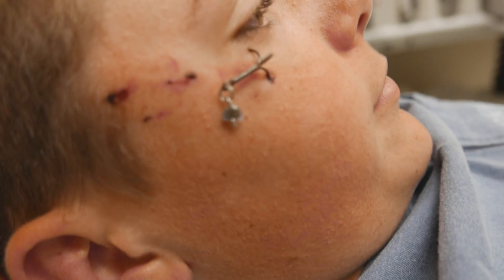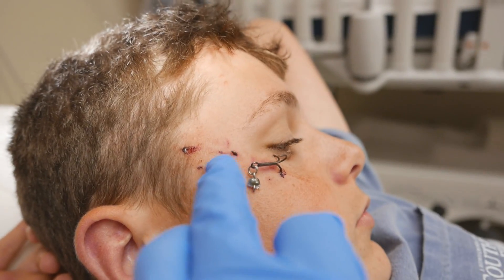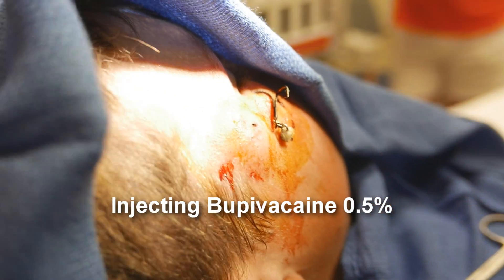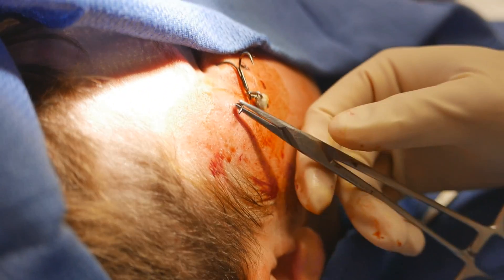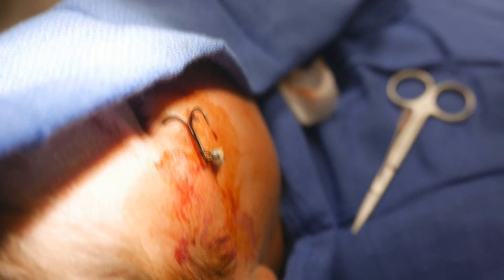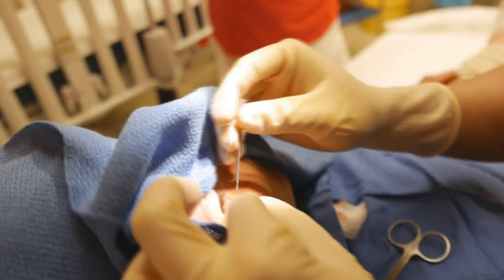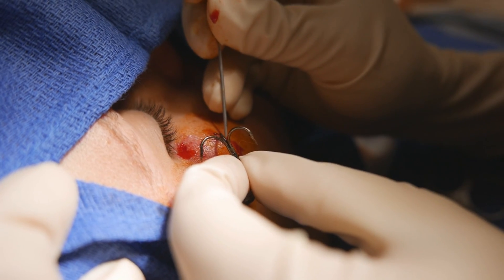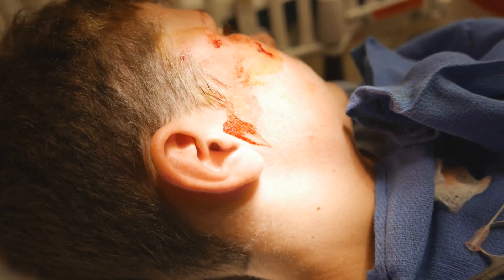Fishhook Emergency Release Techniques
In this video we review the the various fishhook removal techniques described in the literature and actually name a new technique, the needle barb release technique, used in this video to remove three hooks from a teenager's face.

This channel is dedicated to teaching emergency medicine procedures and displaying unique and interesting medical conditions. This channel is only possible because our patients collaborate with us and give permission for their stories to be told so that others might learn.